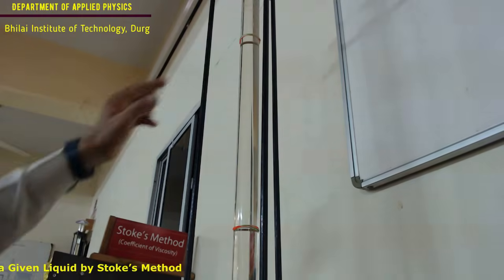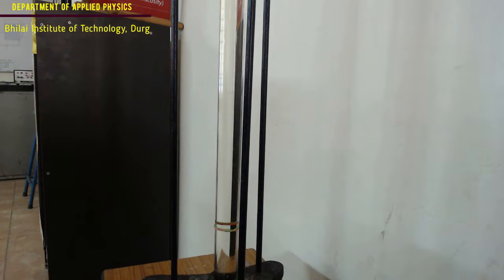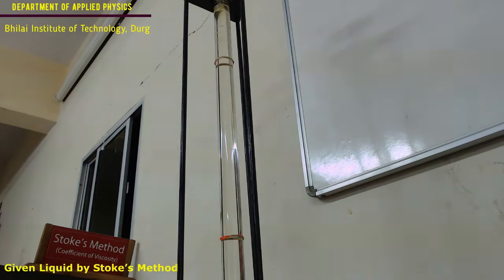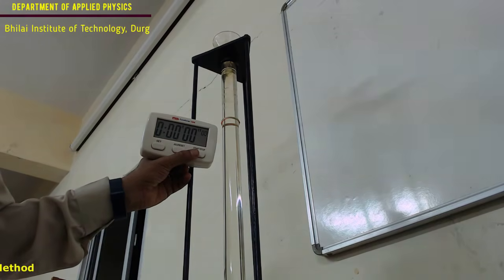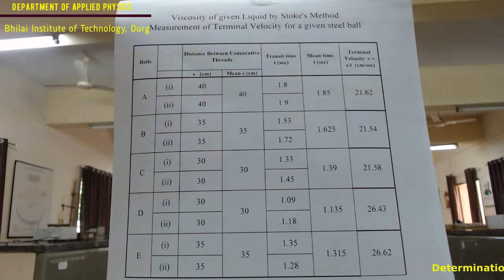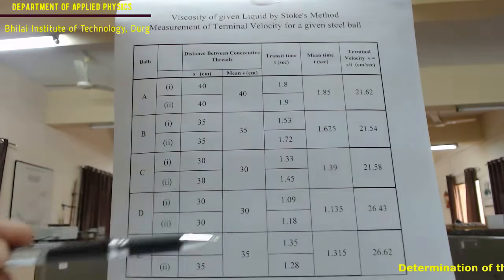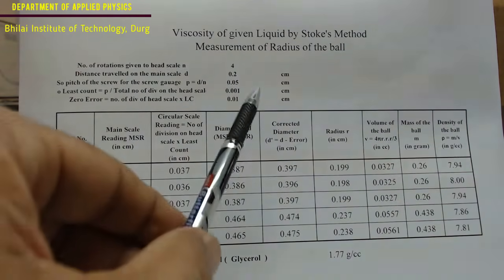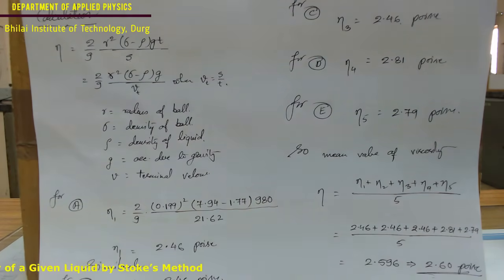Determination of the coefficient of viscosity of a given liquid by Stoke’s method